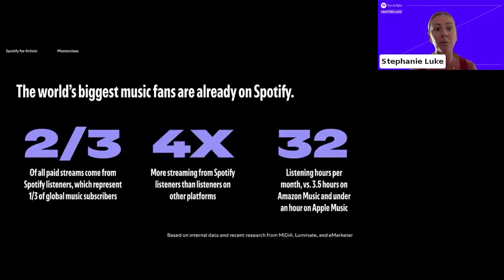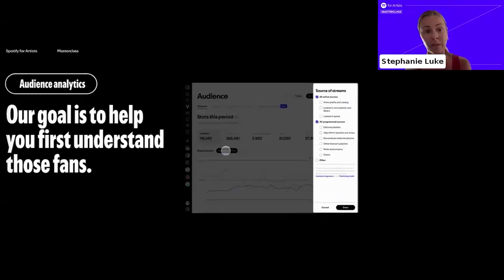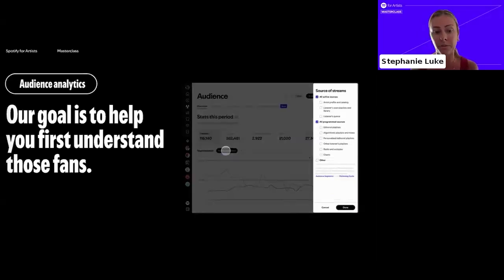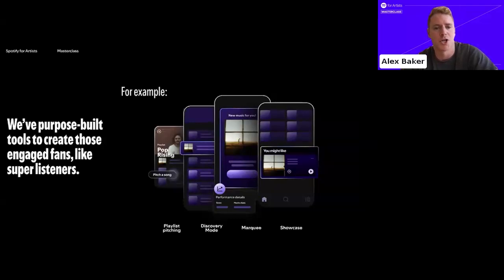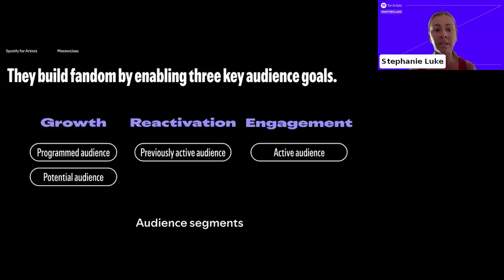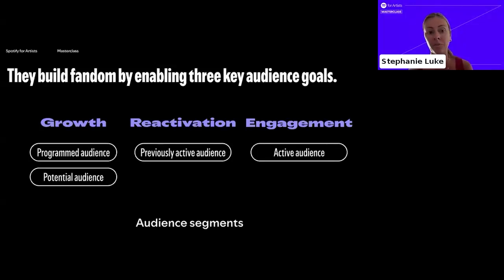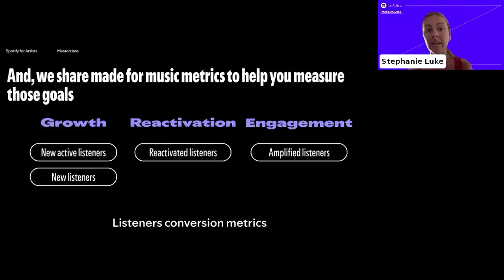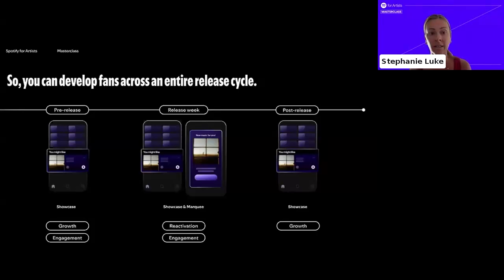Webinar: Hitting Your Audience Goals with Campaign Kit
A deep-dive into 'Hitting Your Audience Goals' where we sit down with the Bamboo Artists team to learn how they used Campaign Kit to achieve their goals.